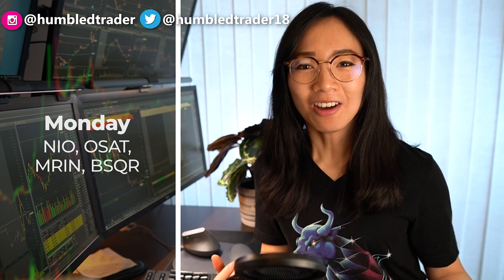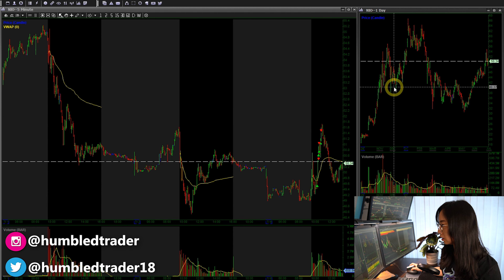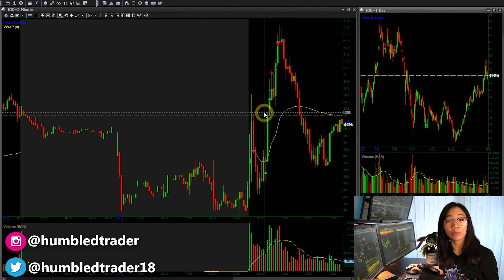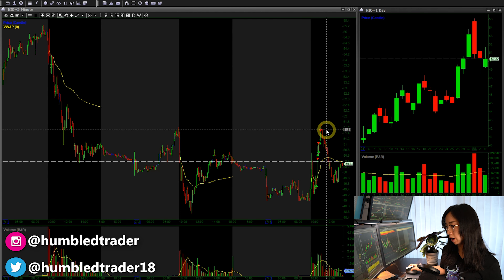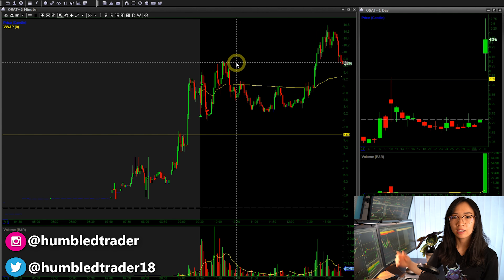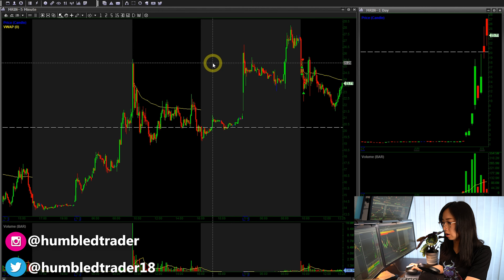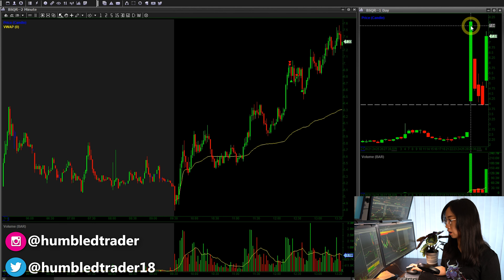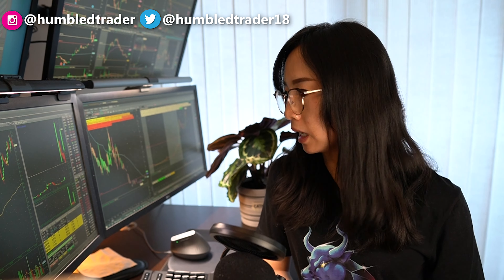Trading Low Float Runners $MRIN $OSAT $BSQR $NIO stock recap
Nice premarket low float gappers on $OSAT $MRIN $BLIN  stock. Today coming back from the long weekend I focused on buying low float stocks $OSAT $MRIN. $OSAT was a loss and $MRIN was small profits. Other stocks traded were $NIO long.

Had a rough week at the end of June.
-$10K Losing Streak Day Trading $SPCE $AMC $ATOS

-Get 6 months FREE Trade Ideas scanner